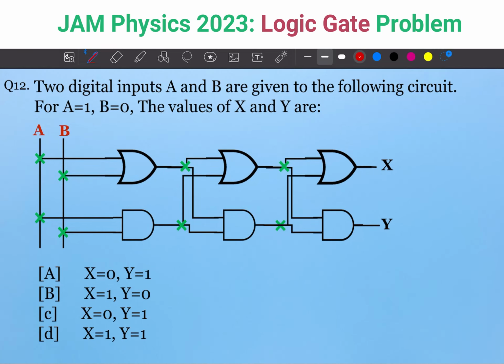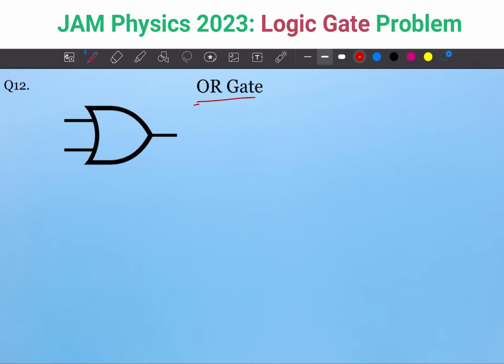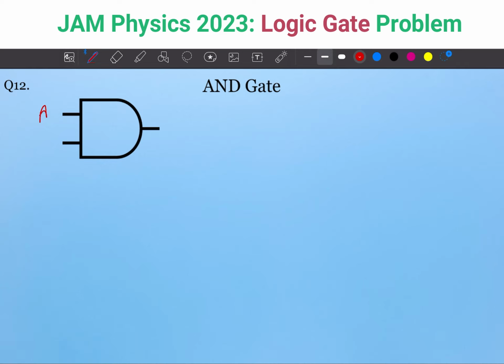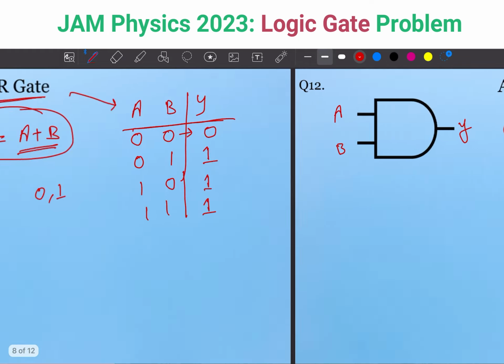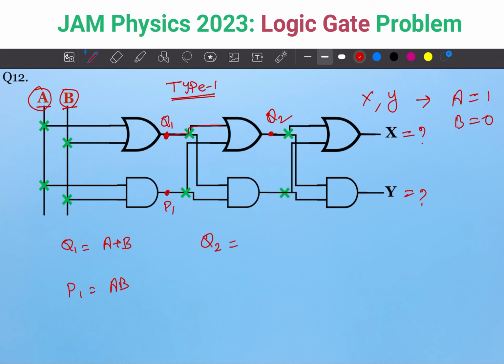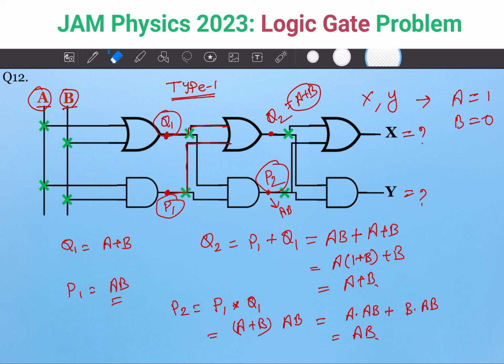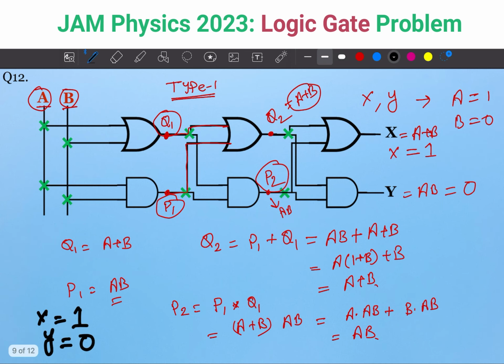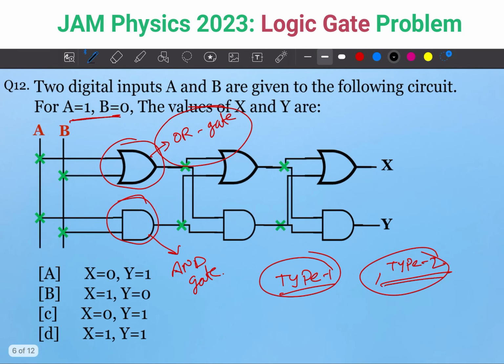PYQ-JAM 2023 PHYSICS Previous Year Question: Logic Gates Problem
In this video, we tackle a logic gates problem that was part of the JAM 2023 examination. The problem involves calculating the values of X and Y given that E equals 1 and B equals 0. We explore two approaches to solve this problem.
Before diving into the solutions, we provide an overview of the OR gate and the AND gate, explaining their functions and truth tables.
For Method-1, we derive the expressions for X and Y by applying the logic gates to the given inputs. By simplifying the expressions, we find that X = 1 and Y = 0 when A = 1 and B = 0.

In method-2, we take a direct approach by substituting A = 1 and B = 0 into the logic gates. By evaluating the gates, we obtain X = 1 and Y = 0.